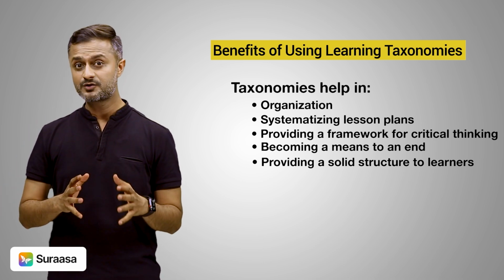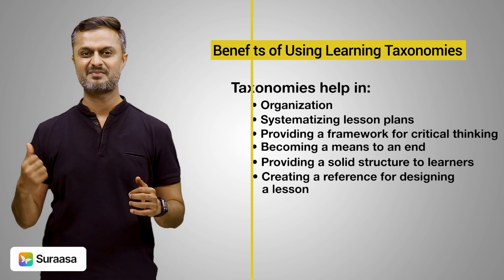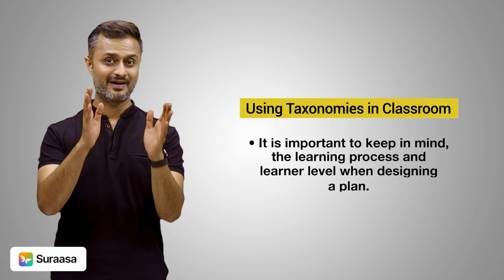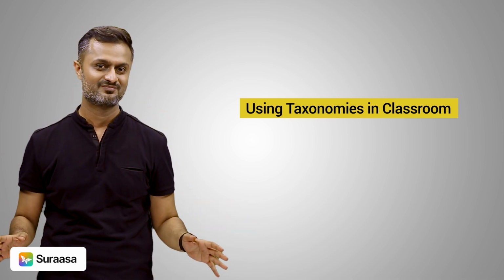How to Integrate Cognition and Content in Your Lesson Planning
Planning lessons that truly engage students is not just about what you teach. It is about how you help students think, process, and apply what they learn. In this video, we share practical ways to integrate cognition and content in your lesson planning. You will learn strategies to create lessons that are meaningful, structured, and impactful for every learner in your classroom.

📞 Book your FREE call with a Teacher Career Expert:
Get honest guidance on how PgCTL can fit into your teaching journey and support your career goals. No pressure. Just a helpful conversation all about you.

📥 Download your FREE Daily Lesson Plan Template:
Make lesson planning simple and effective with this ready-to-use resource, which helps you structure your lessons more effectively and save time.

Your next career move starts here. Let us make it count.